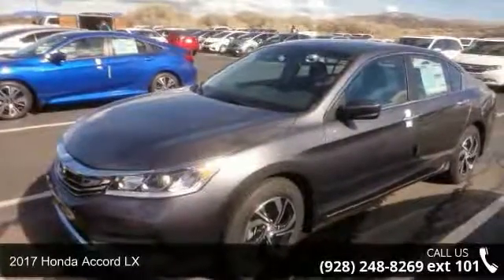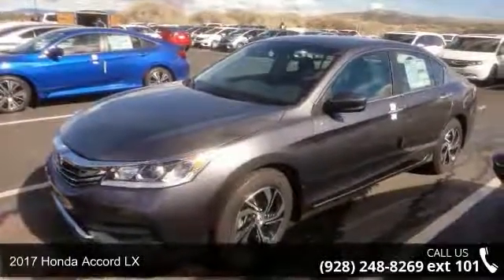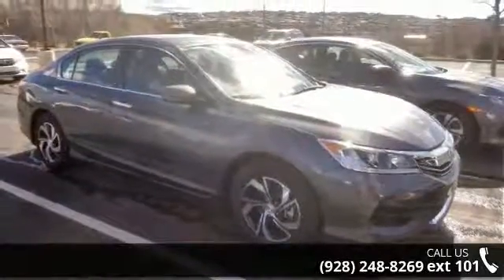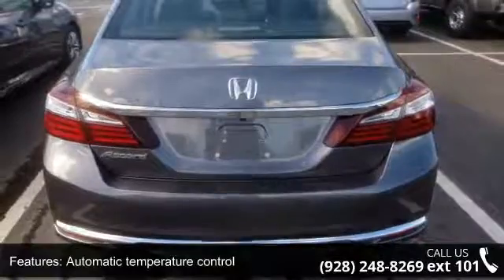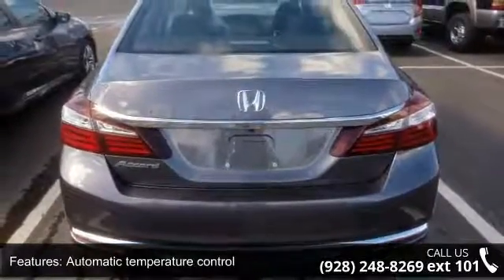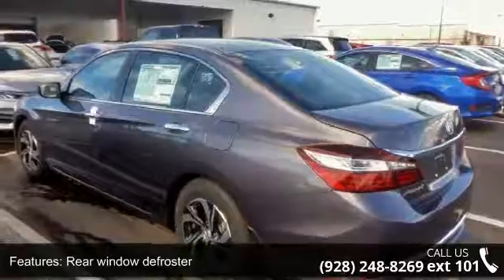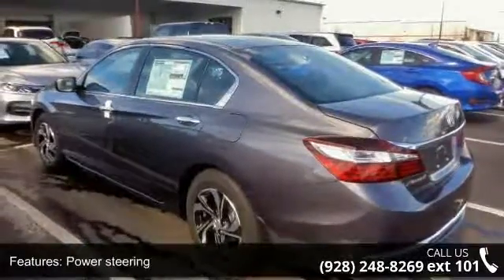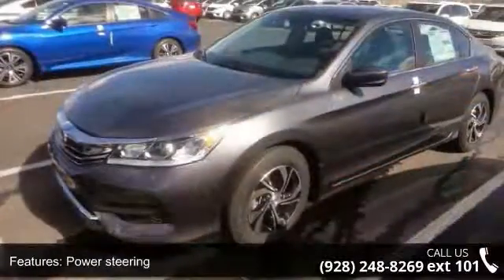2017 Honda Accord LX - Prescott Honda - Prescott, AZ 86301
The 2017 Accord LX sedan offers a 181-hp 2.4 liter 16-valve i-VTEC 4-cylinder engine, keyless entry, chrome door handles, dual-zone climate control, multi-angle rearview camera with guidelines, bluetooth, SMS text message function, 160-watt audio system with 4 speakers, Pandora Internet Radio compatibility, USB audio interface, MP3/auxiliary input jack, body-colored power side mirrors, halogen headlights, an aluminum hood, 16-inch alloy wheels, and more!